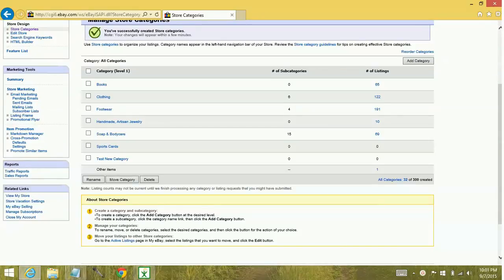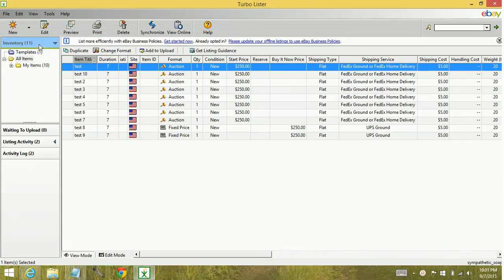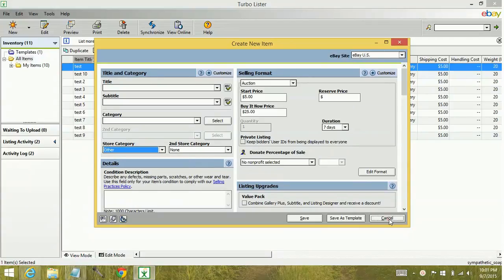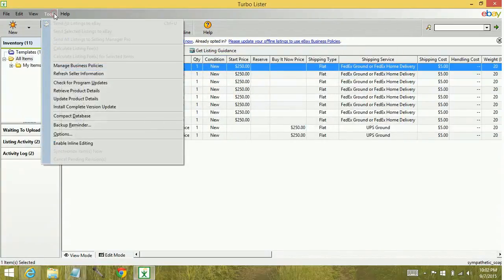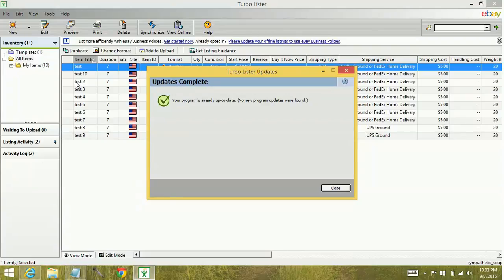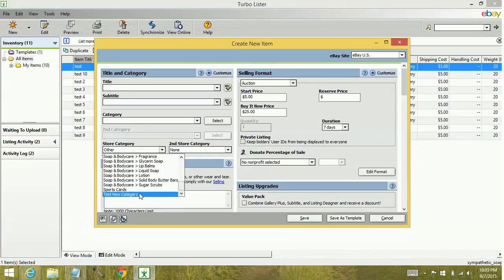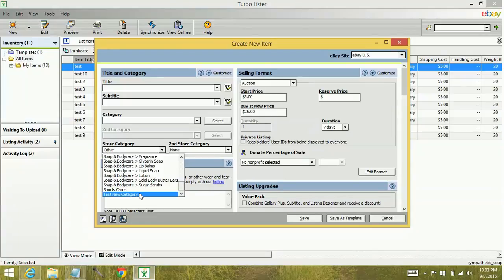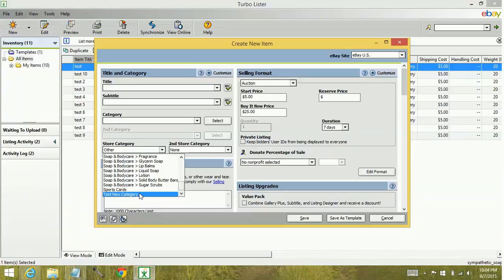Turbo Lister - How to see new store categories - tutorial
If you update your store categories you must follow a simple flow in order for them to show up in your eBay Turbo Lister.  Watch our video to see how it's done!